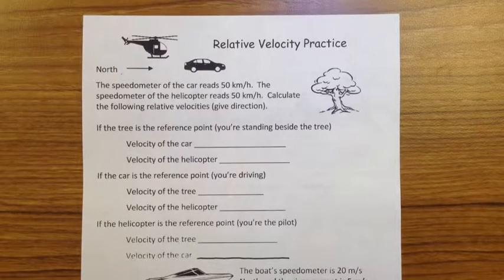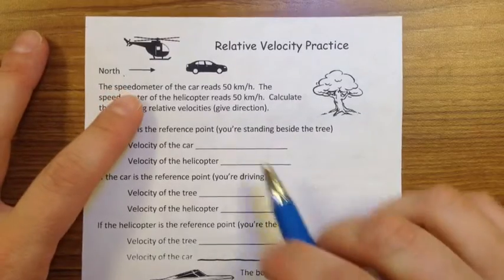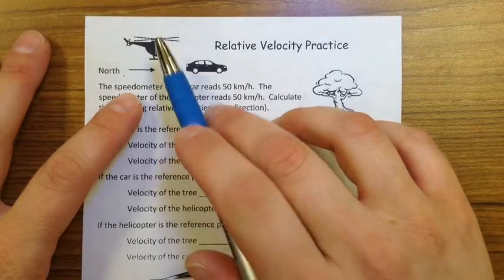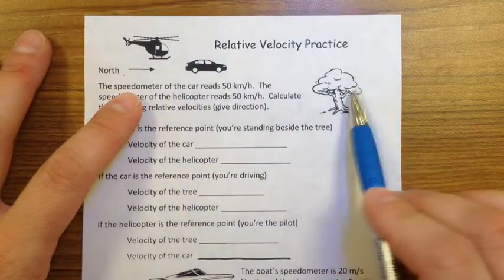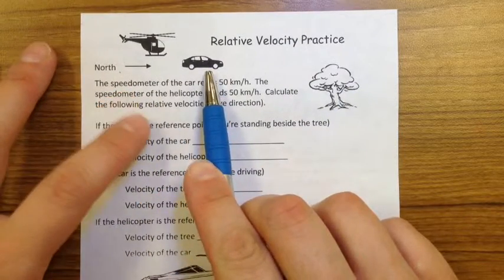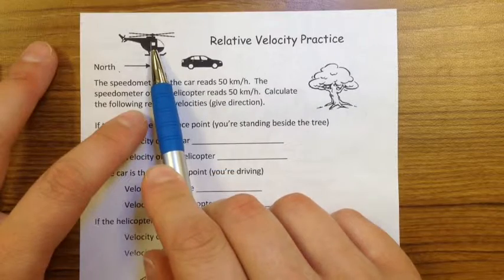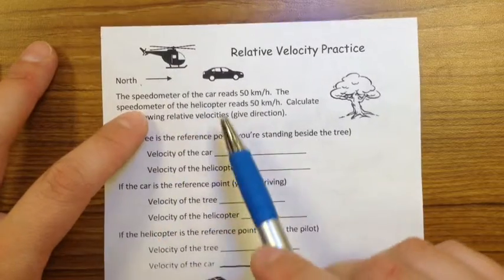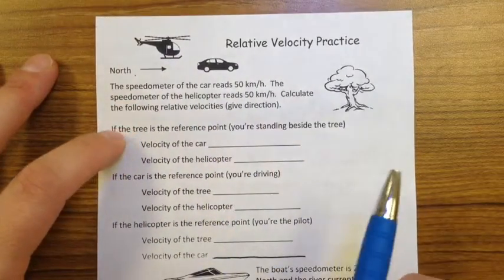Relative Velocity PRACTICE